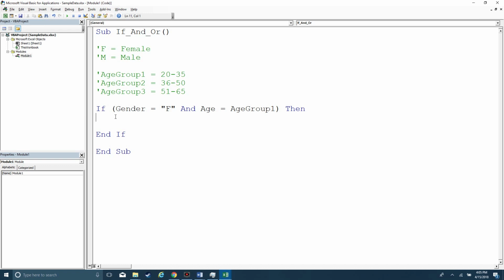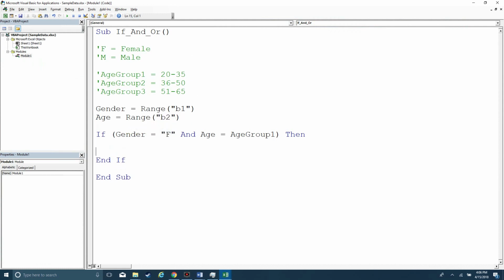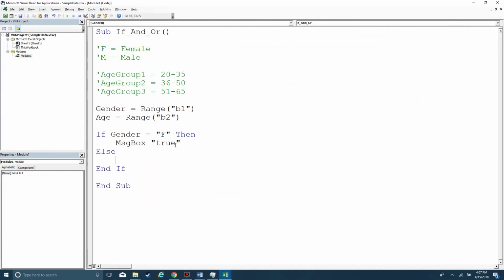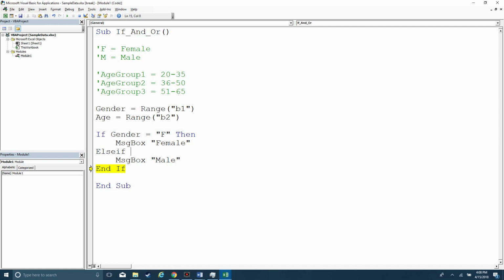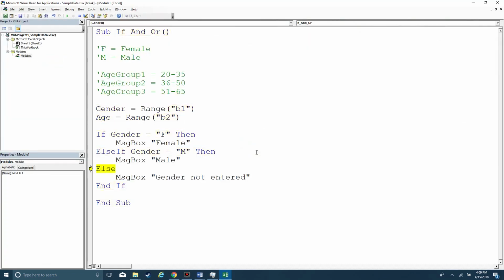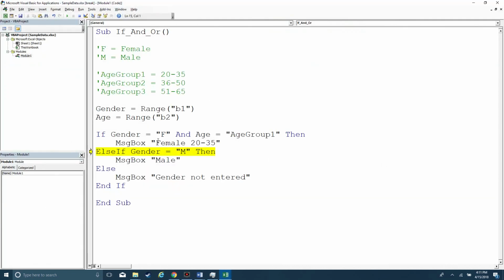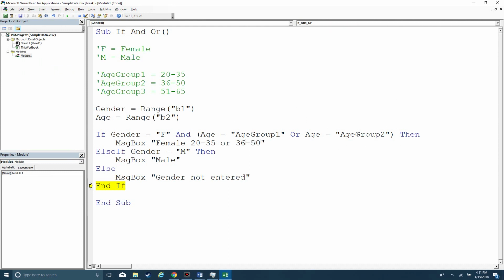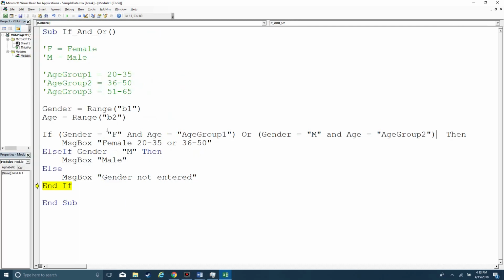IF, AND, OR statements Visual Basic